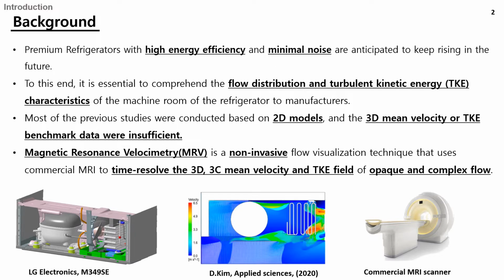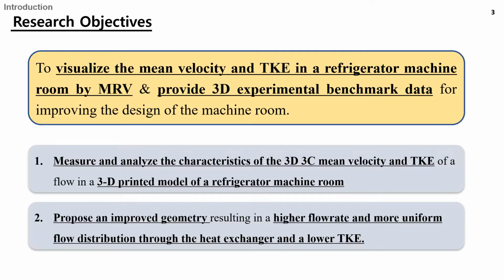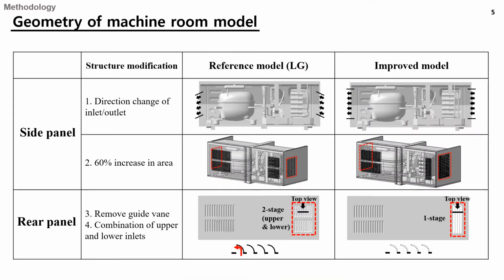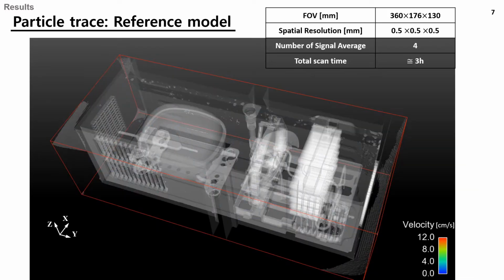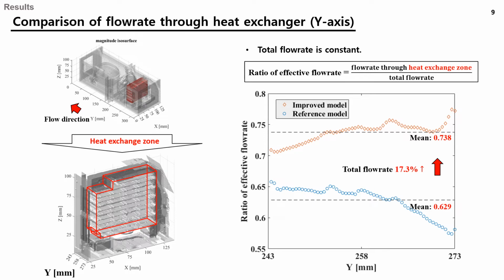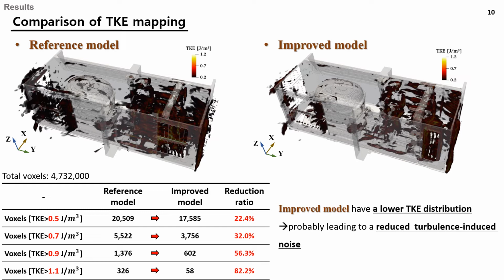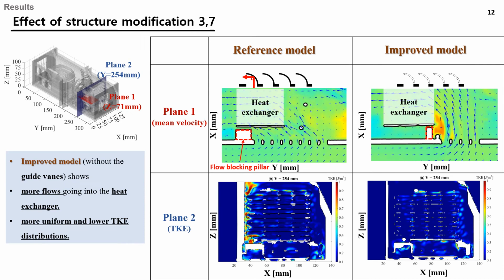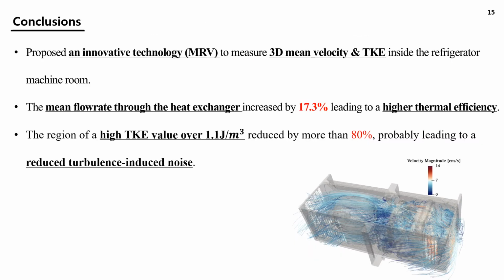Mean Velocity and TKE Measurements in a Refrigerator Machine Room ~, 2022 APS DFD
Mean Velocity and TKE Measurements in a Refrigerator Machine Room Using Magnetic Resonance Velocimetry

2022 APS DFD, Indianapolis